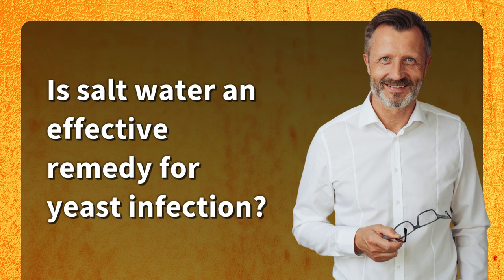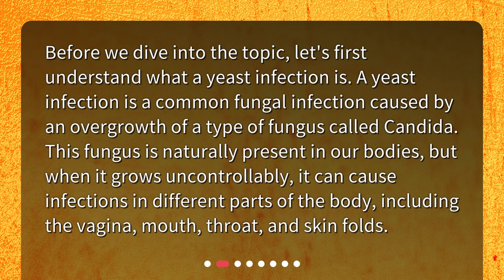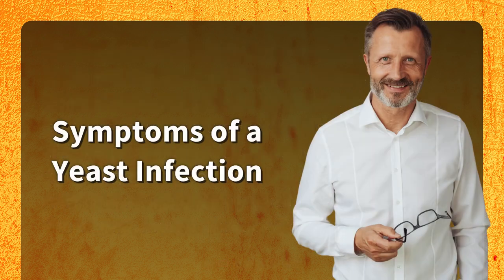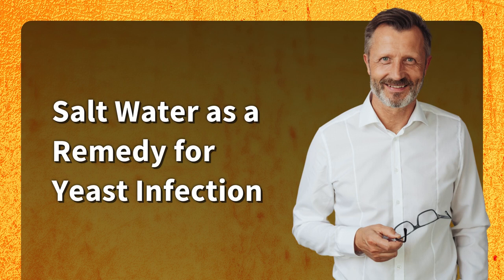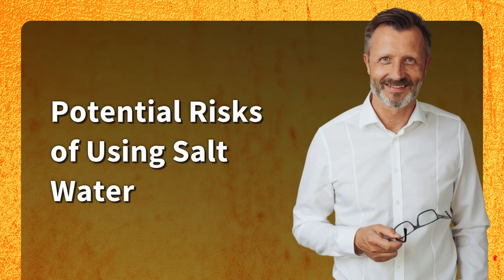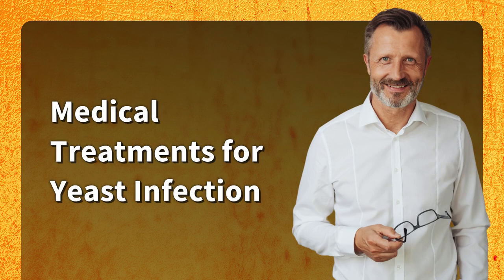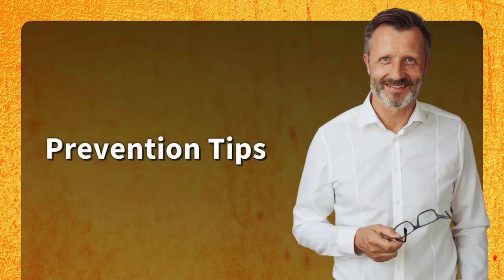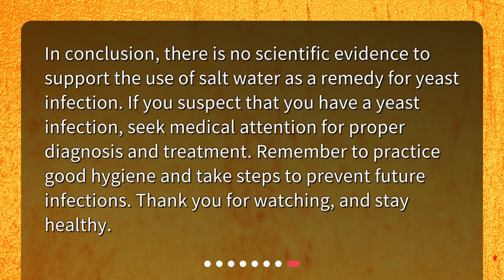Is salt water an effective remedy for yeast infection?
Is Salt Water an Effective Remedy for Yeast Infection? • Discover the truth about using salt water as a remedy for yeast infection in this informative video. Learn about the symptoms and potential risks of using salt water, and find out the best medical treatments and prevention tips. Don't miss out on this essential information for a healthier you.

00:00 • Is salt water an effective remedy for yeast infection?
00:12 • What is a Yeast Infection?
00:40 • Symptoms of a Yeast Infection
01:04 • Salt Water as a Remedy for Yeast Infection
01:23 • Potential Risks of Using Salt Water
01:44 • Medical Treatments for Yeast Infection
02:05 • Prevention Tips